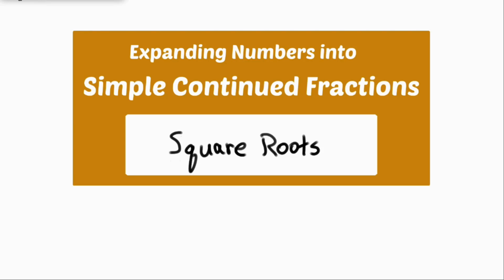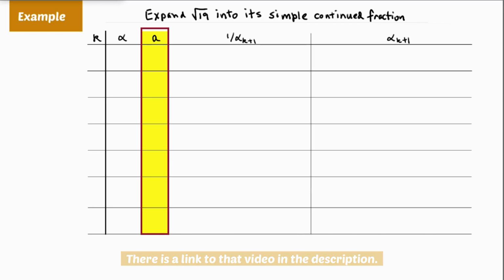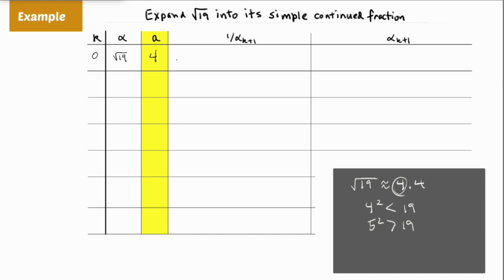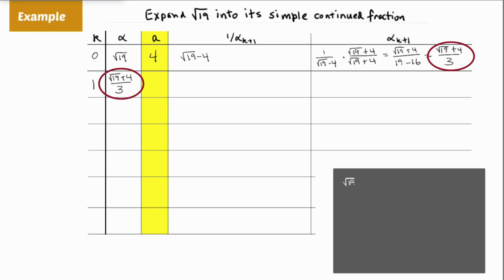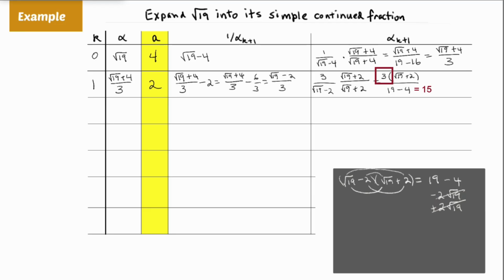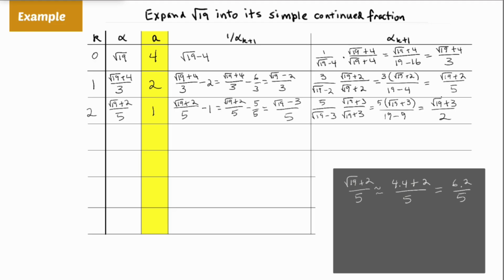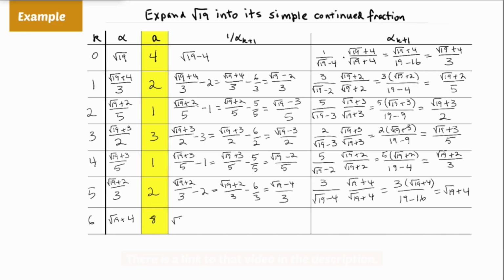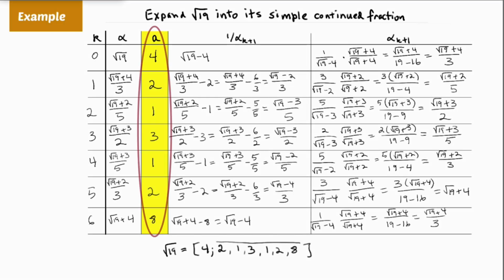Expanding Square Roots into Simple Continued Fractions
In this video, we expand the square root of 19, as an example of how to expand a square root into a simple continued fraction. We used the same process that was described in this video.

We identified the pattern that appeared in the expansion and used the pattern as a cue that the expansion is complete. This video discusses the patterns that appear in the expansion of square roots.

This website organizes the videos in this channel, to make it easier to find subjects of interest.